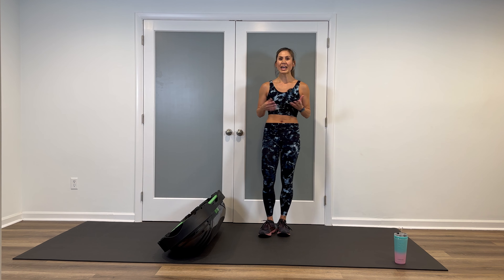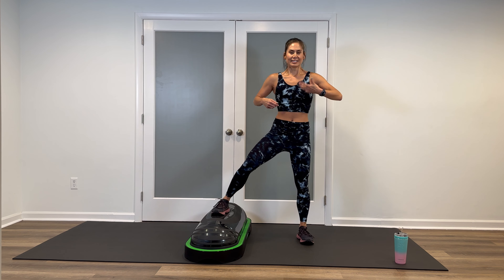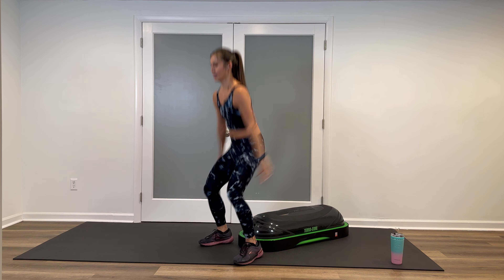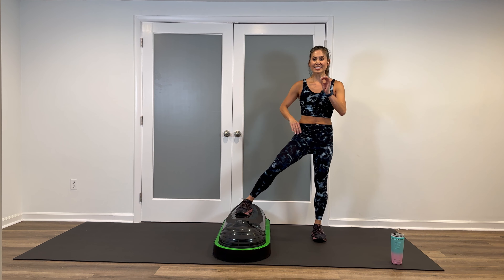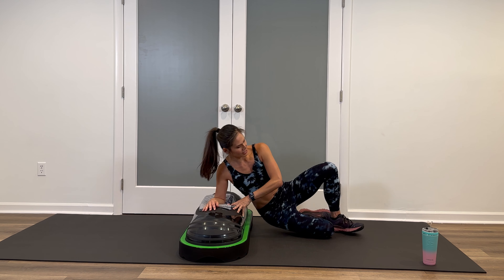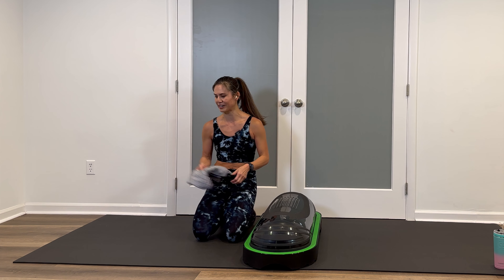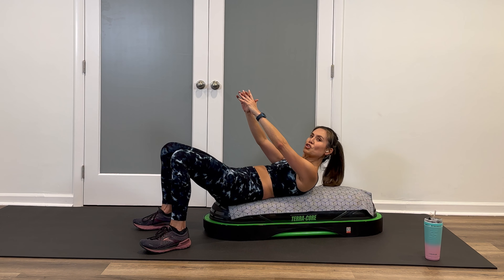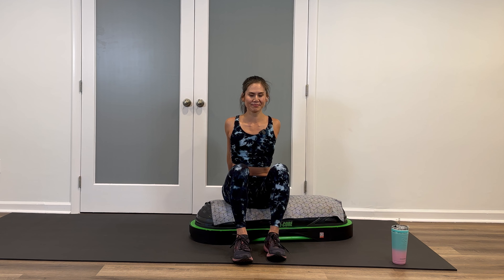Terra-core 200+ Calorie Burn Cardio Core Workout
Short on time but want to burn some massive calories?  Join me in this fun and quick 20-minute Terra-core cardio core session!

Large Exercise Mat from Gorilla Mats; 10'x4'

26oz. Insulated Water Bottle from Ice Shaker. Love this bottle and all the different styles!

Enter to WIN an Iceshaker Bottle!  Drawings each month!

New fitness videos are released every Monday and Thursday.